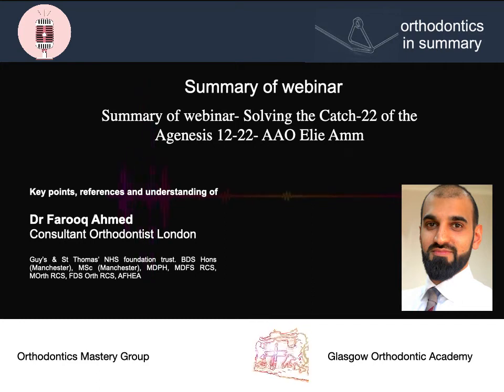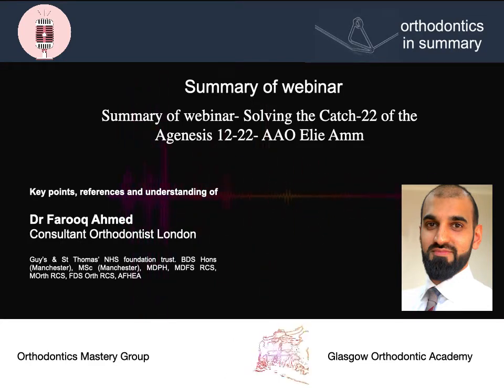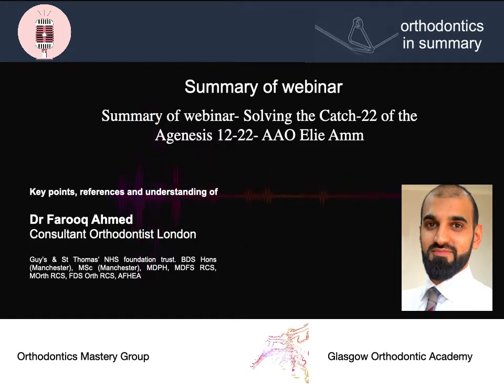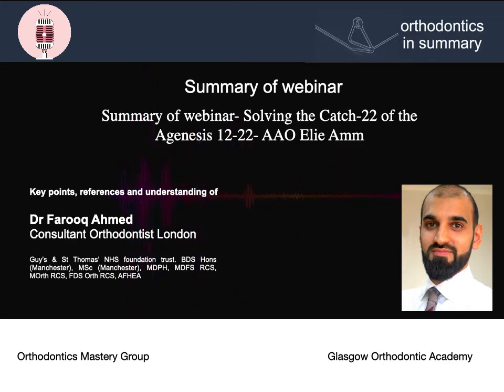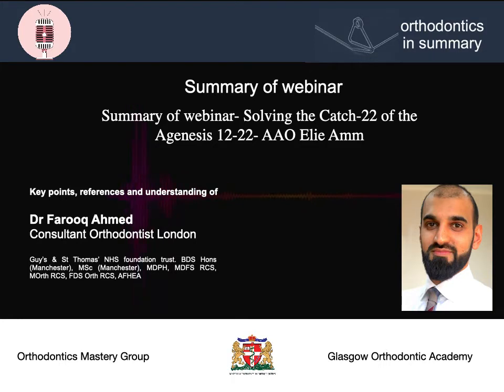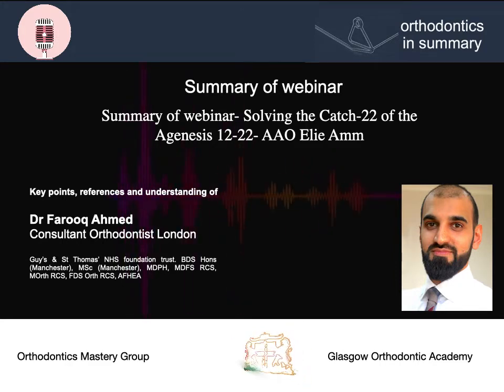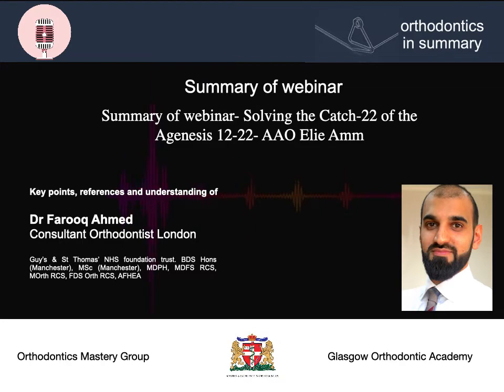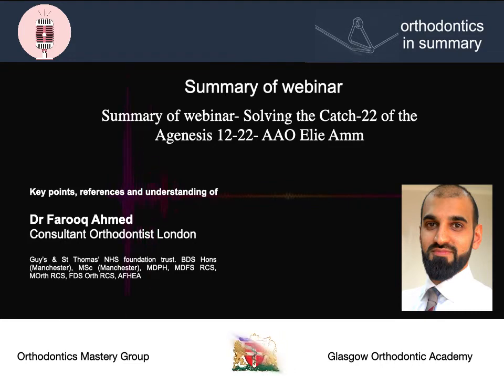Summary of webinar Solving the Catch 22 of the Agenesis 12 22 AAO Elie Amm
Summary of Dr Elie's research regarding space closure mechanics for missing upper lateral incisors

· Patients with missing upper lateral incisors usually have hypoplastic maxilla

· Clinical trial investigating mechanics to advance maxilla and close space

P: Class 1 / class 3 cases, non-extraction lower arch
I: Fixed appliances to close space in the upper arch
C: Nil
O: Maxillary advancement and inclination change in the upper arch

Method
· TADs in lower 3-4 region
· Class 3 elastics from TAD to upper 7s

Results
· Advancement of maxilla, SNA increase by 1.3o
· No changes to upper incisor inclination
· Mesial movement of upper molars 5mm

Conclusion
· Using treatment protocol, it is possible to advance the maxilla and close space for missing upper lateral incisors

Critique
· Side affects of counter clockwise rotation of maxilla